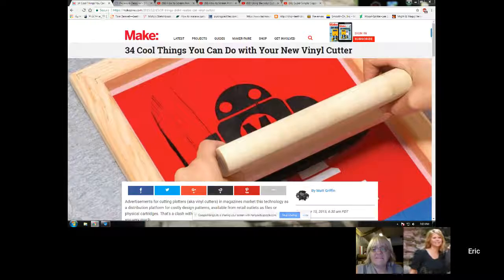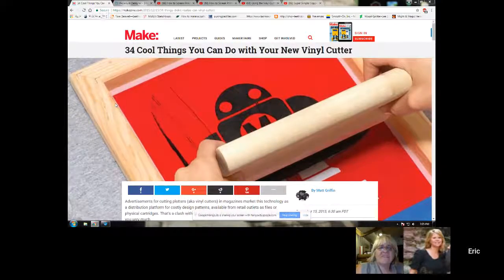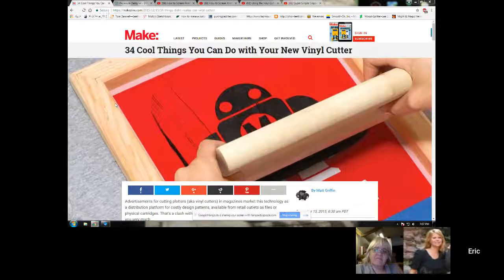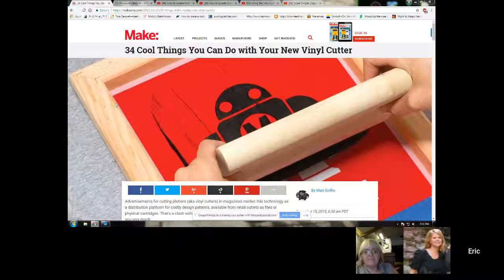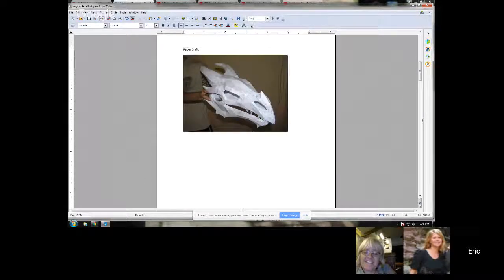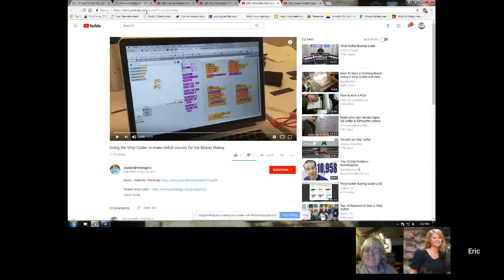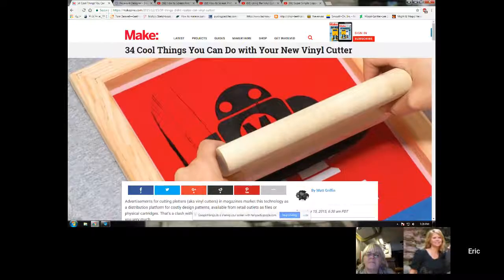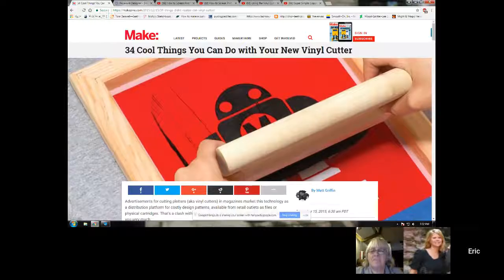Using a Vinyl Cutter in a Makerspace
Guest speaker for Marlboro College Graduate Course - Innovations in Education: Maker Centered Learning:
Lucie deLaBruere interviews Eric Roy who will offer some tips and tricks for leveraging the use  of a Vinyl Cutter in your Maker Space